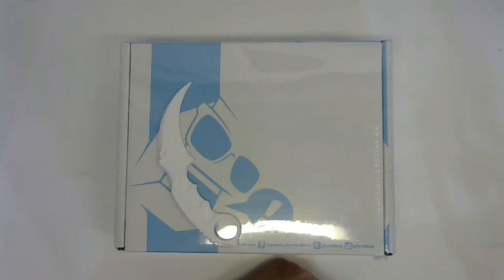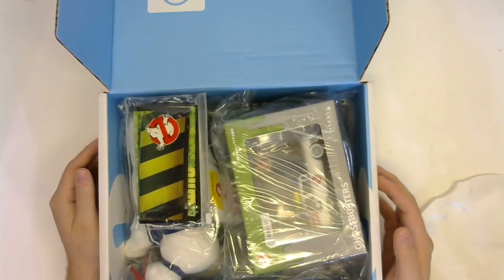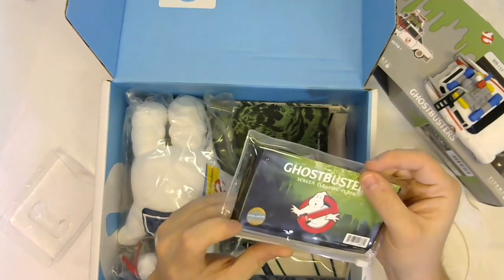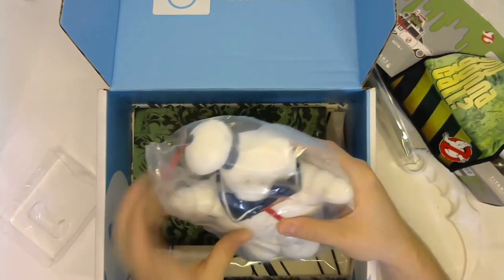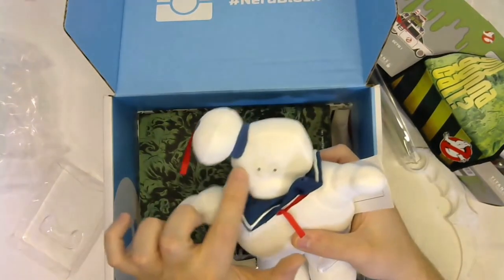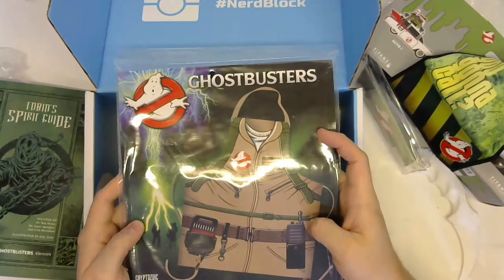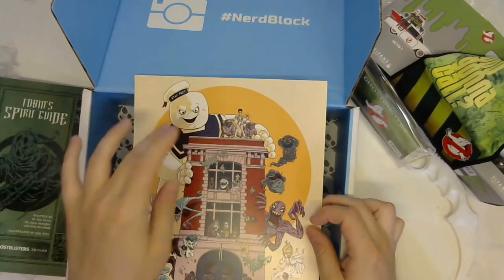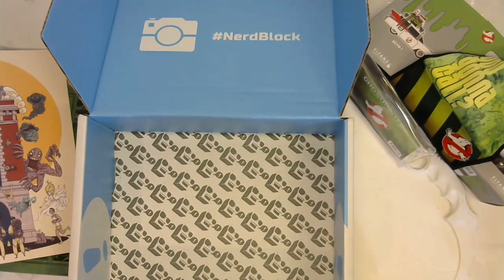Nerd Block - Ghostbusters Birthday Block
When there's something strange hidden in a box
Who you gonna call?
When its full of swag, like artwork or socks